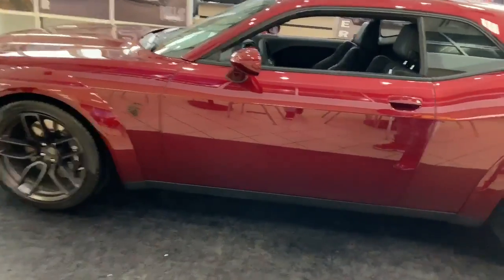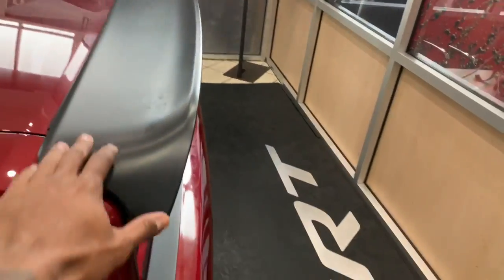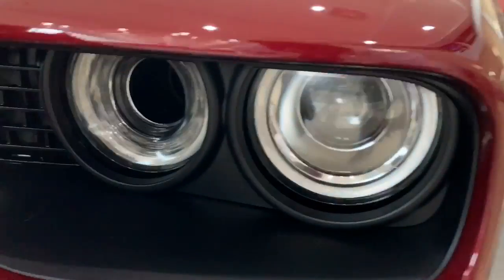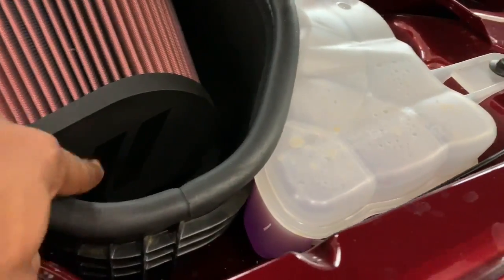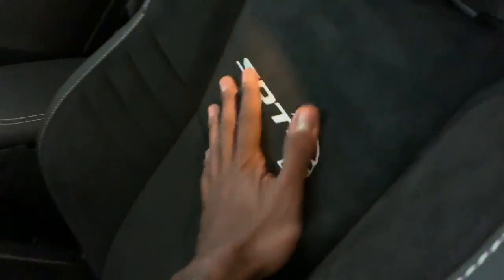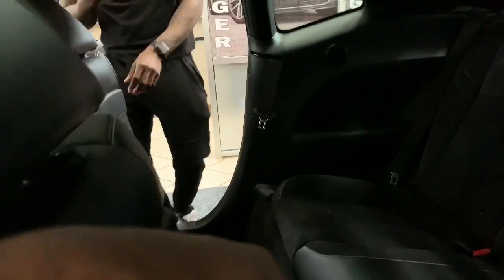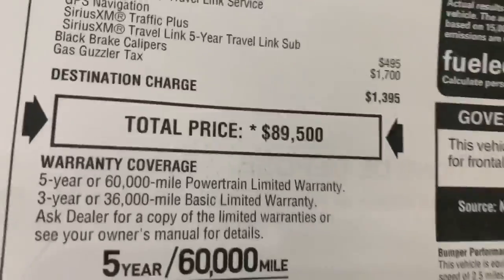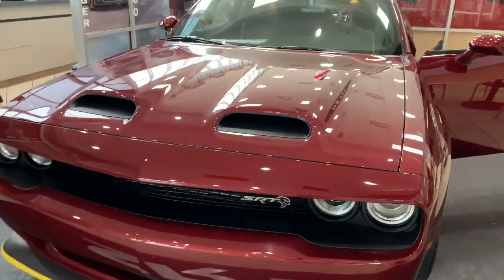2019 Hellcat Redeye!!! Should I Buy It??? 🤔🤔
Hemilife44
Mo_Power_Car_Club